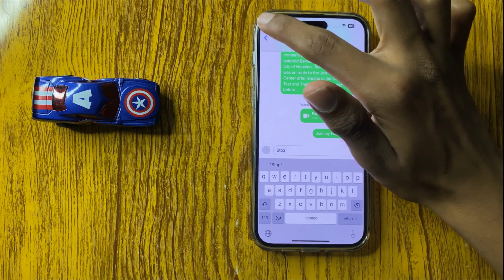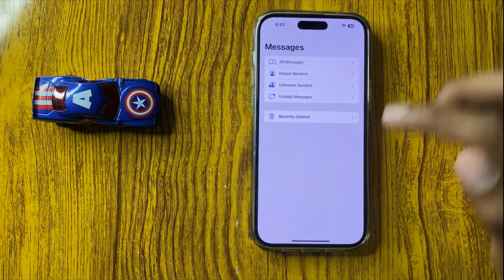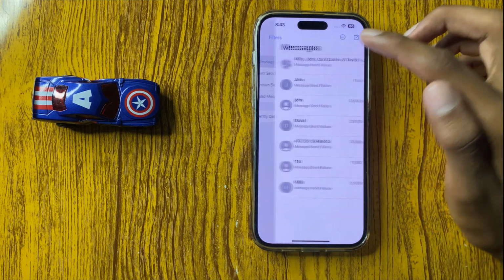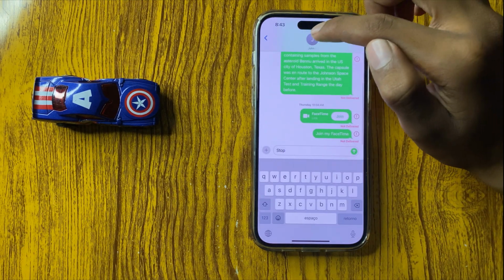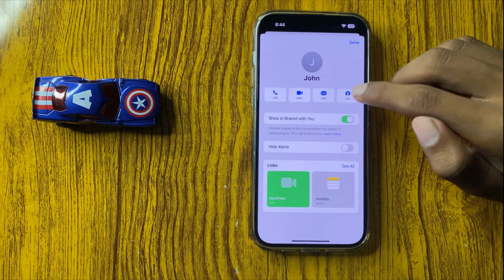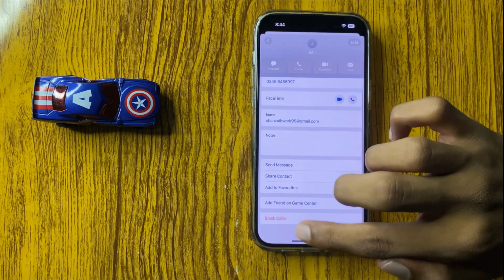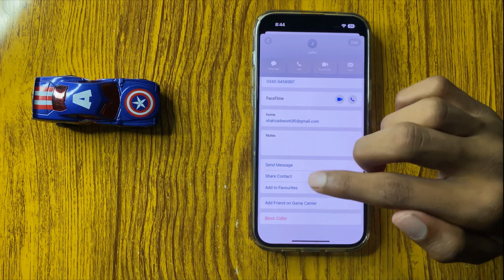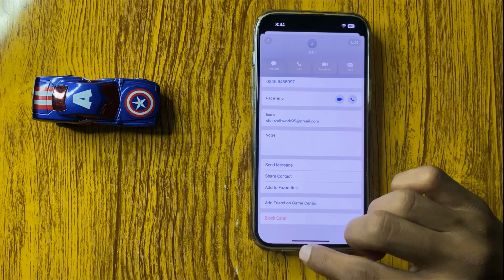How to Stop Political Text Messages on iPhone 16 Pro Max (Tutorial)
in this video i will show you How to Stop Political Text Messages on iPhone 16 Pro Max (Tutorial)